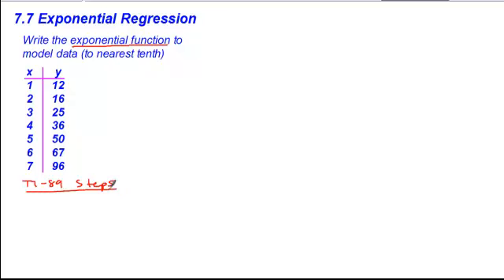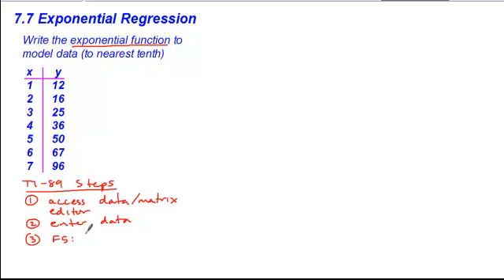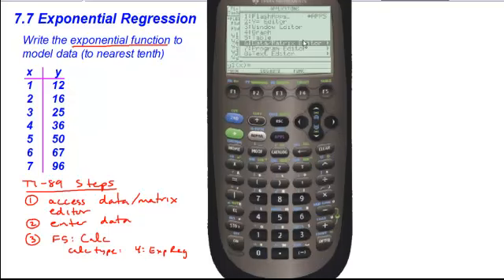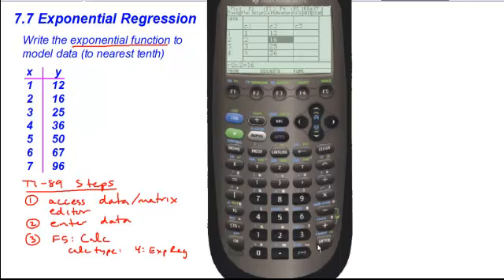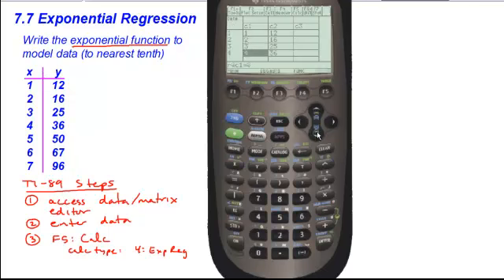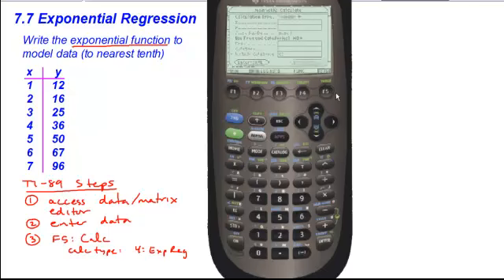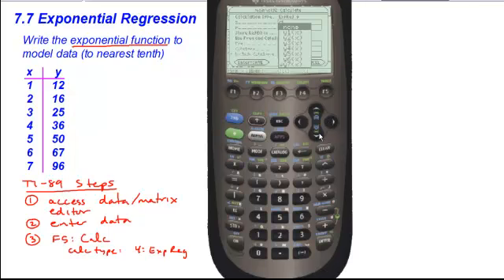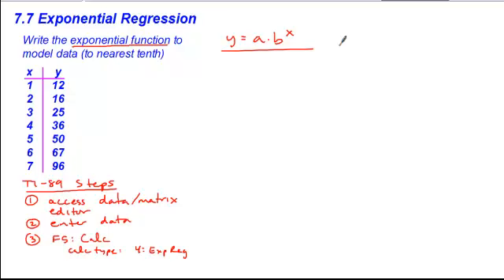7 7alg2 exp model ti89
7.7 alg2 exponential regression using ti-89